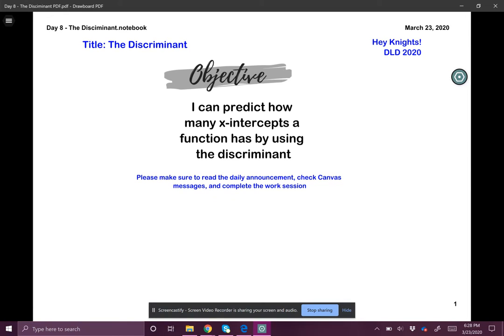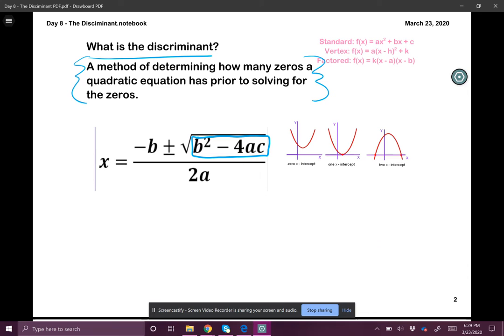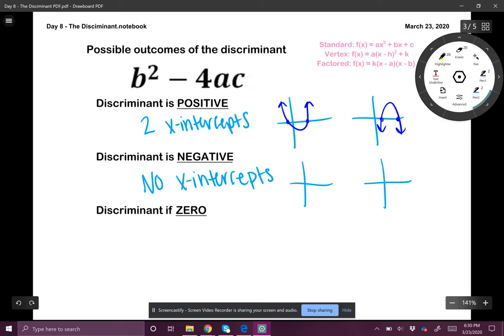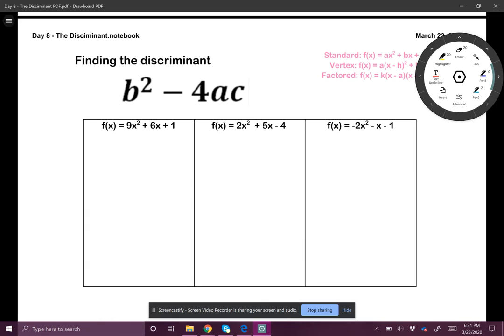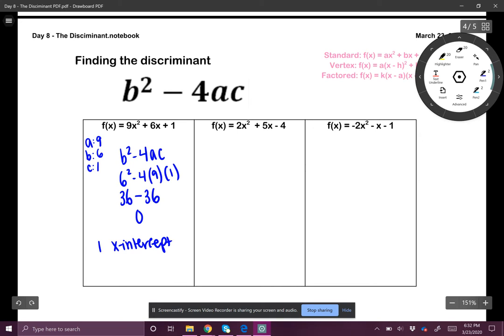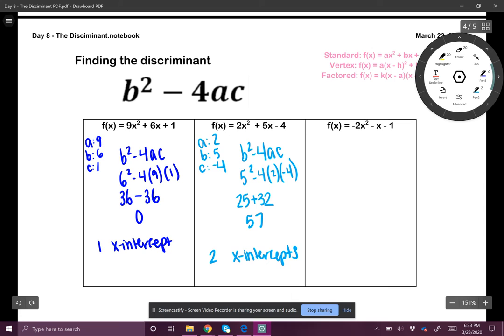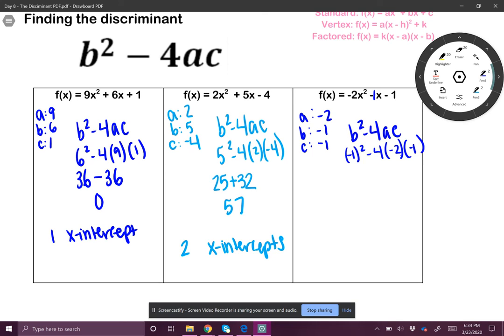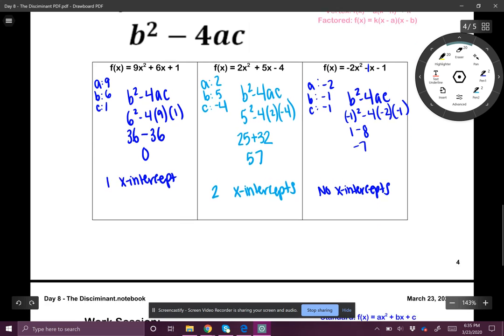The Discriminant - DLD 2020